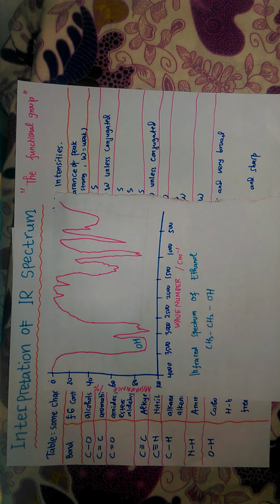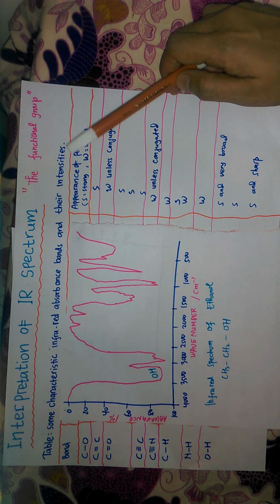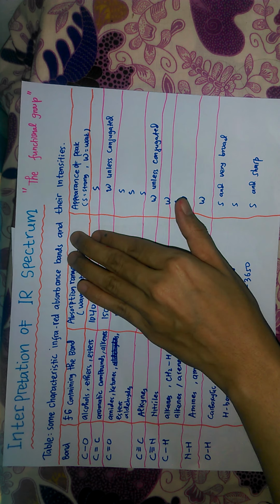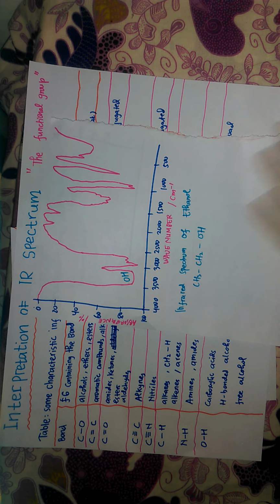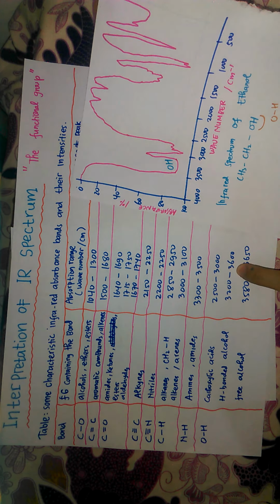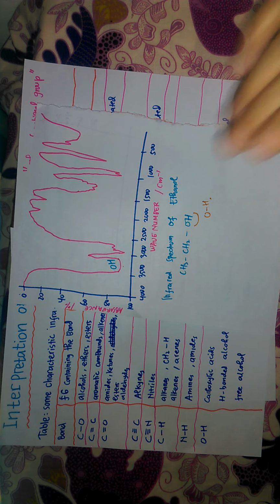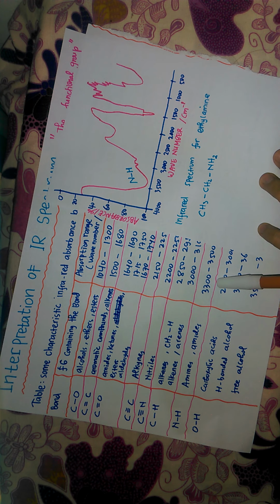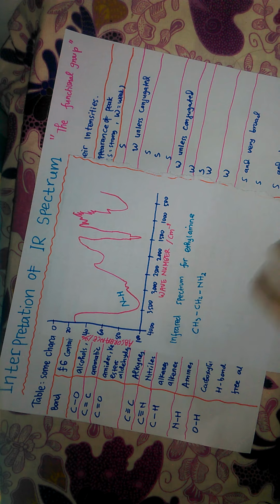IR Spectroscopy-part 2-As level chemistry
Hello everyone,
Let's learn how to interpret IR spectrum.
It is super easy!